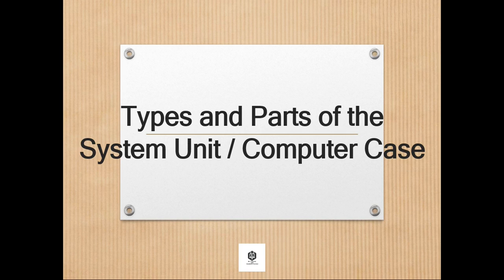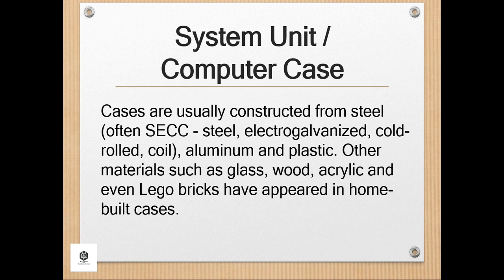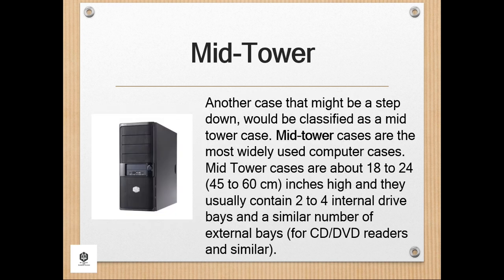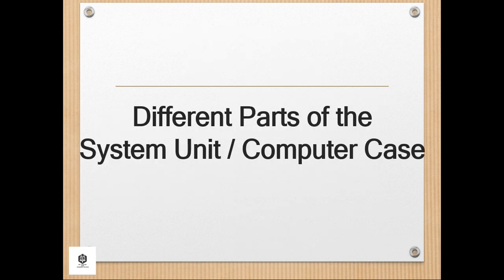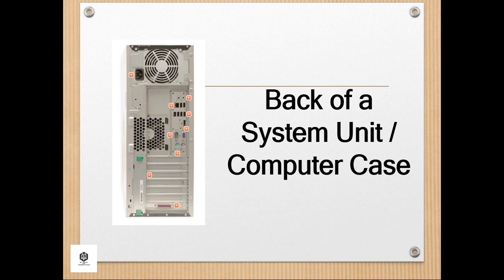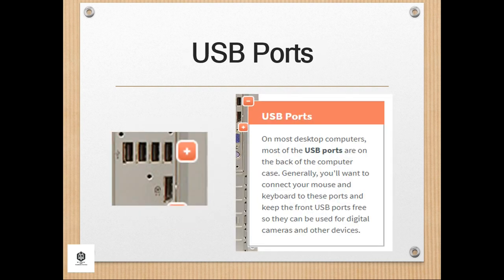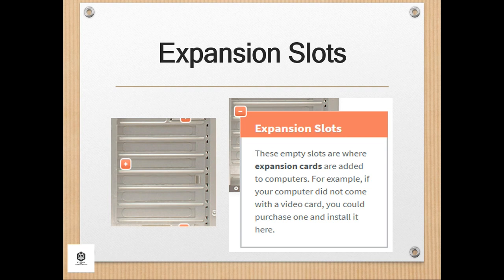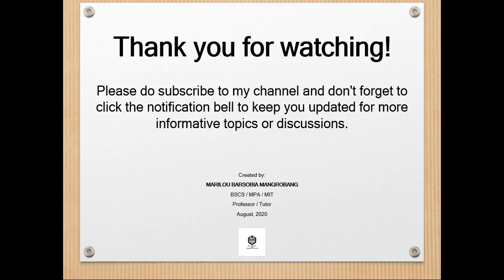Types and Parts of the System Unit or Computer Case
A computer case, also known as a computer chassis, tower, system unit, or cabinet, is the enclosure that contains most of the components of a personal computer (usually excluding the display, keyboard, and mouse).
The system unit also includes the case that houses the internal components of the computer.

The most common system case type is the tower. Depending on the specific number of internal drive bays and the height of the tower, these cases can be further classified into mini-size, mid-size, and full-size tower cases. One of the biggest considerations when choosing between case sizes is the number of slots and the number of devices we would like to add to those cases.

There are many other types of ports, such as FireWire, Thunderbolt, and HDMI. If your computer has ports you don't recognize, you should consult your manual for more information.